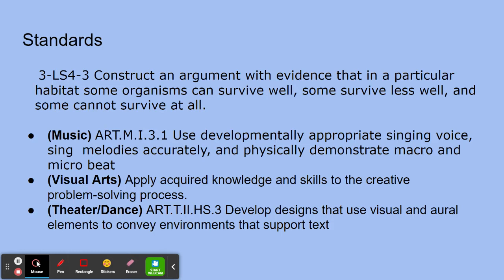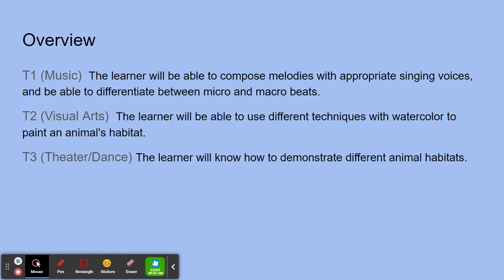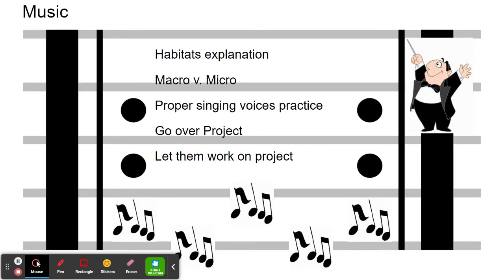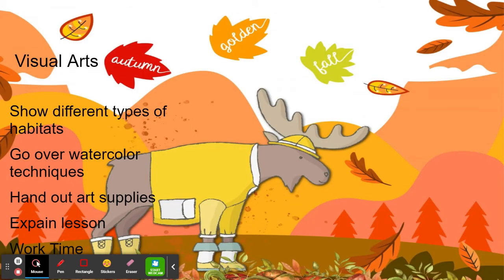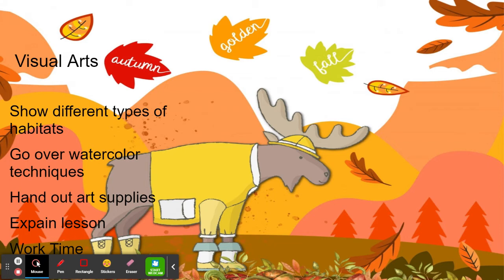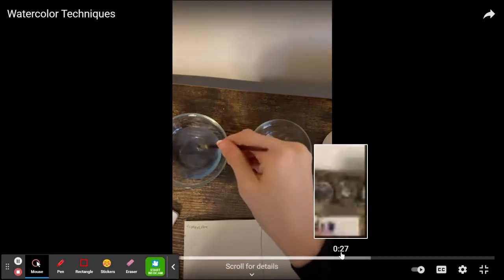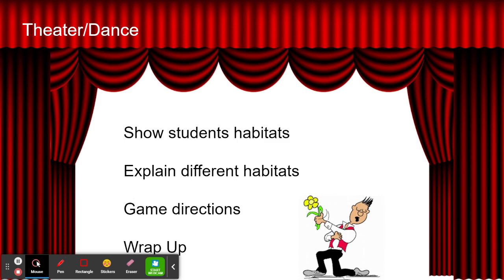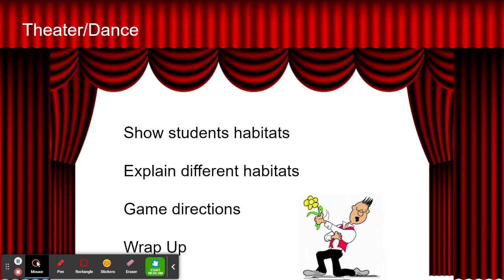Unit Lesson Plan Presentation